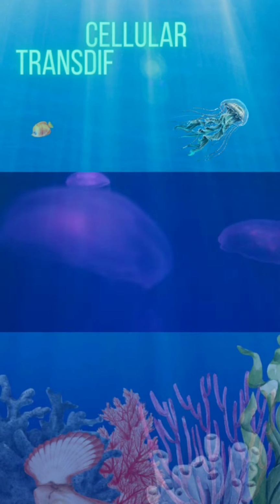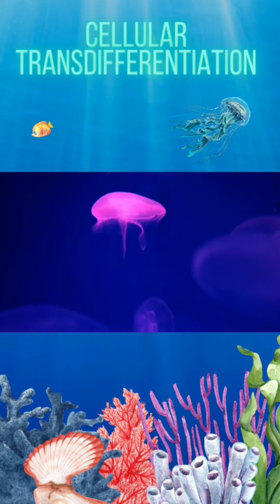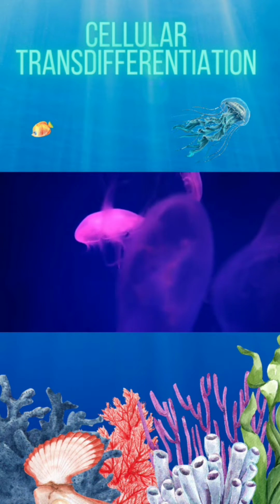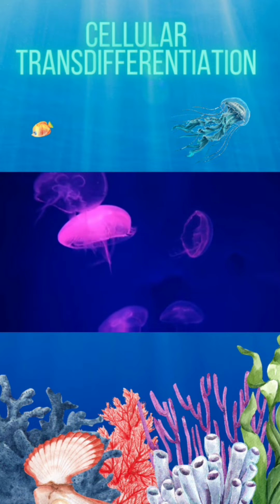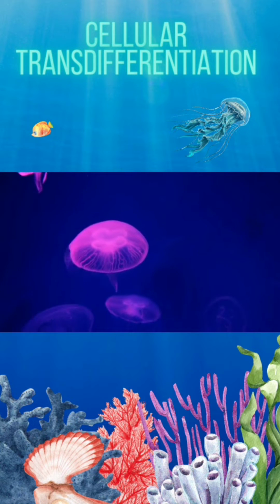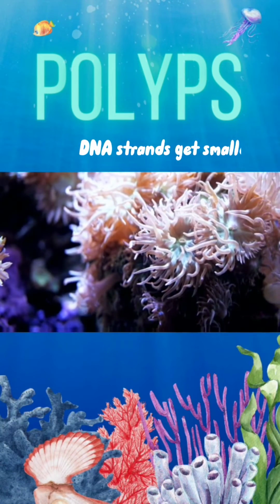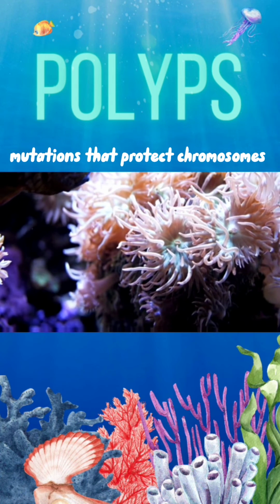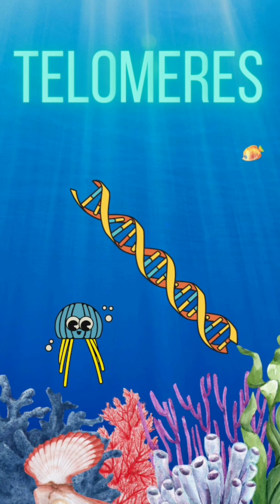The Immortal Jellyfish: Exploring the Extraordinary Life Cycle and Secrets of Eternal Life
Transcript
This lesson is about the immortal jellyfish. First, these immortal jellyfish start as larva that morph into polyps. These polyps attach to something solid like coral reefs and they replicate themselves. Then the polyps bloom and from the polyps, they bloom into hundreds or thousands of jellyfish. When these jellyfish die, they absorb their tentacles and sink back to the bottom. But instead of dying, they actually turn back into polyps and start the process all over again. Immortal jellyfish can actually change their cells. This is called cellular transdifferentiation. This means they can change their jellyfish cells back to polyp cells and allow them to grow into polyps again and start the whole life cycle again. They can do this over and over again. When compared to other jellyfish, the immortal jellyfish has double the amount of genes that repair and protect DNA. For most organisms, with time, DNA strands get smaller and smaller, and this is what makes us age and eventually die. But the immortal jellyfish have mutations that preserve and protect the ends of chromosomes which are called telomeres. The extra protection of these telomeres prevents the chromosome from getting shorter and shorter and allows them to live potentially forever.

Immortal jellyfish can turn back into polyps and start their lifecycle all over again...
Yes
No

Immortal jellyfish can actually change their cells from jellyfish cells back to polyp cells...
Yes
No

Immortal jellyfish can only restart their lifecycle once...
No
Yes

Immortal jellyfish have mutations that preserve and protect the ends of a chromosome which are called telomeres, this extra protection of the telomers prevents the chromosome from getting shorter and shorter and allows them to live potentially forever...
Yes
No